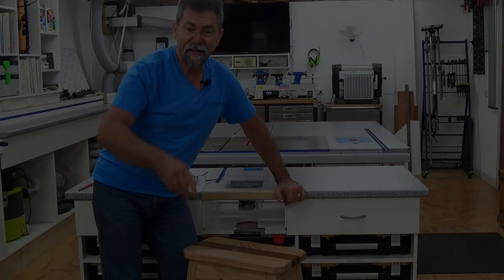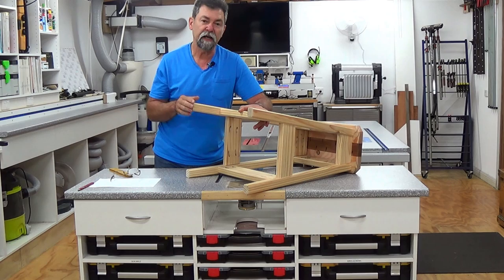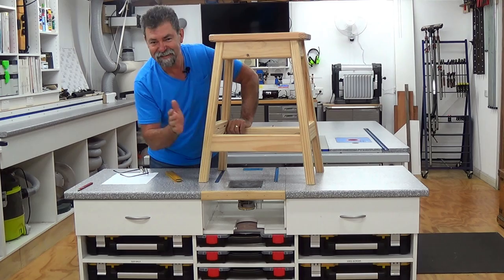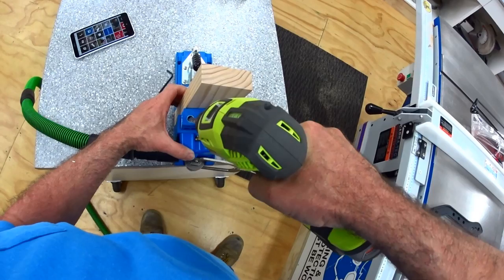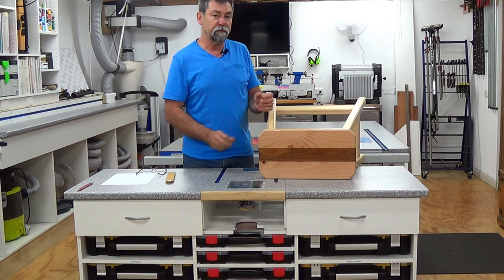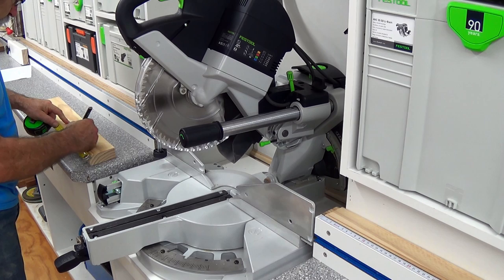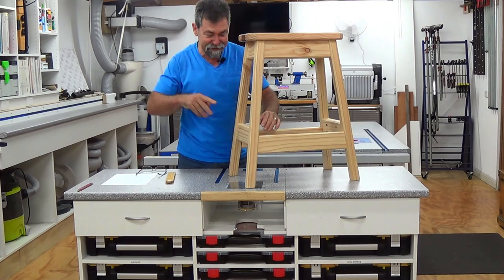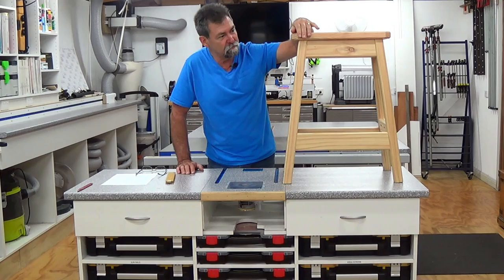how to | timber stool | dave stanton | woodworking | kreg pocket hole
How To | Timber Stool | Kreg Pocket Hole . I take you step by step in creating this beautiful timber stool that you can keep for generations. Great addition to your shop? Woodworking

Tools used in this video Amazon for international and US.

* Kreg Pocket hole jig.
* Sliding bevel.
* Festool CXS drill.
* Festool PDC drill.
* Festool Kapex.

dave stanton